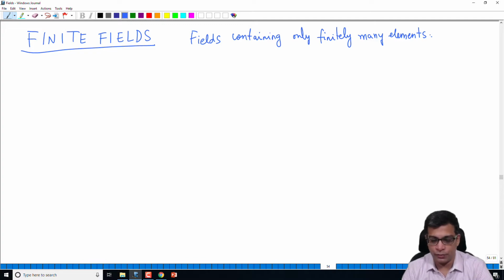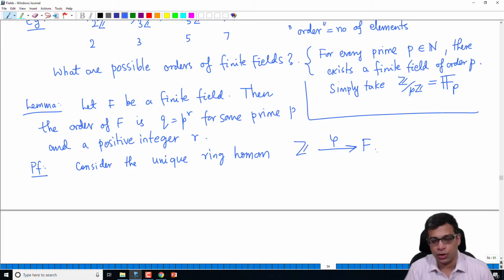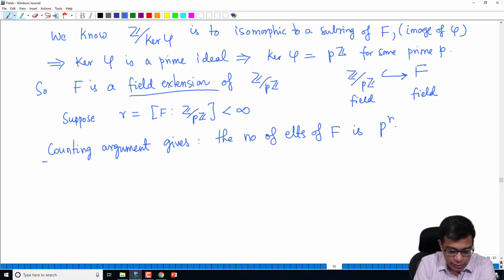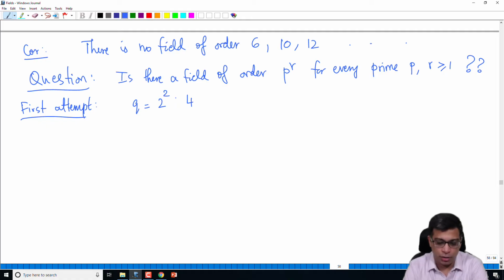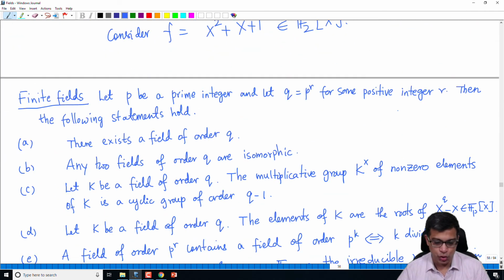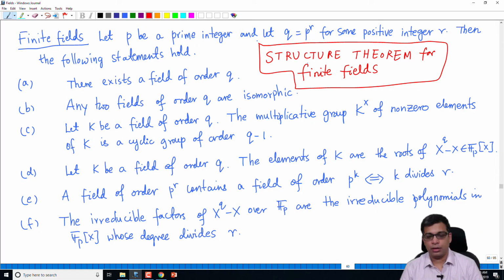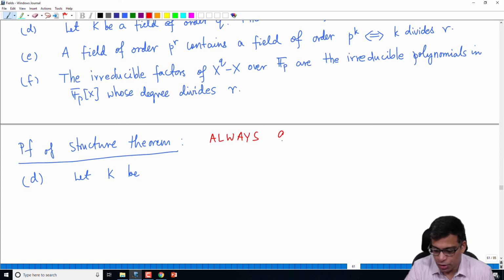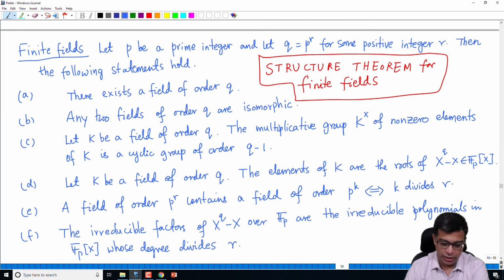Finite fields 1